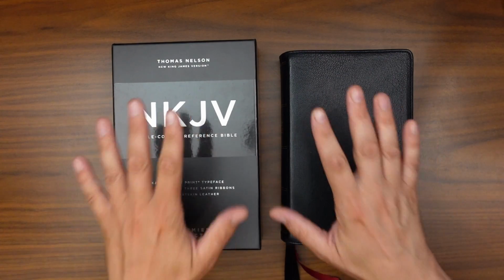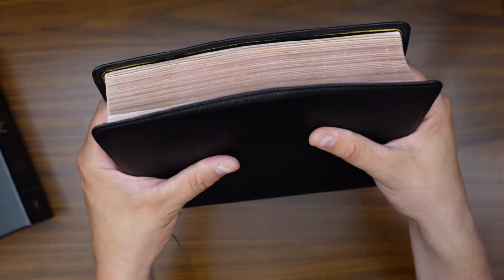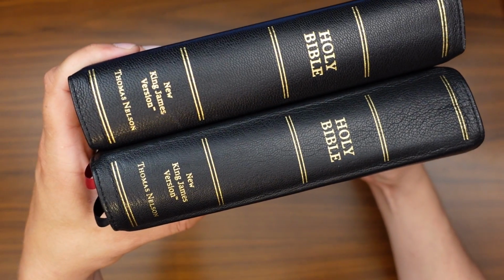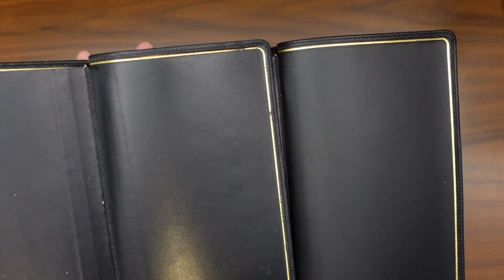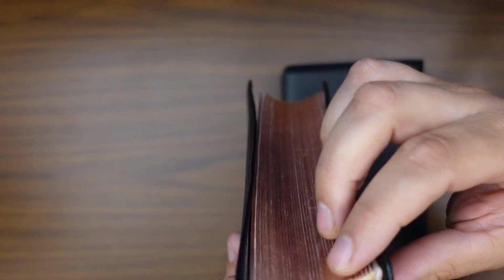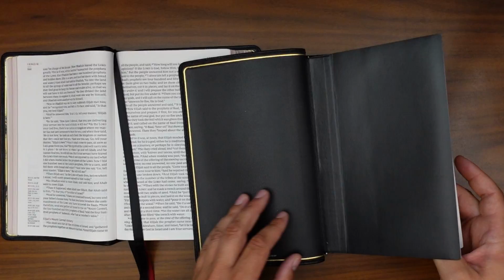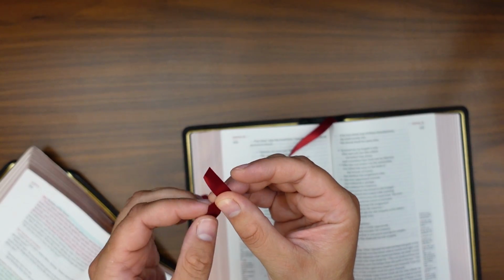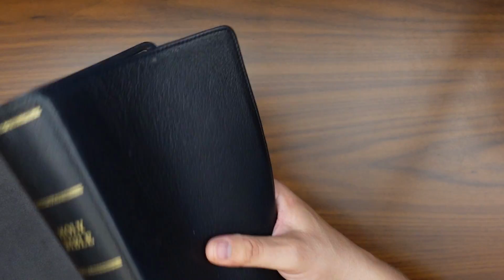Comparing OLD and NEW Goatskin BIBLE in this Bible Review. I will be GIVING AWAY the new one!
In this video I do a comparison of my old 2.5 year old Thomas Nelson Premier NKJV Goatskin Bible. We take a look at how 2.5 years of hard use compares with the guilding, Signatures, Ribbons and other aspects with one that's BRAND NEW from the publisher! How do you think this New King James Version Bible has held up over the last 2.5 years?

Also! Be sure to watch to the end in order to learn how to enter the contest!

~~~ PURCHASE ~~~

~~~ CONTENTS ~~~

0:00 Introduction
0:20 Giveaway announcement
0:48 The conditions of the OLD bible
1:33 The guilding of the Old
2:00 Comparing Old and New Guilding and spine
2:44 The inside cover comparison
3:26 The loosening signatures
4:34 Comparing Ribbons
5:49 A quick summary
6:40 GIVEAWAY INSTRUCTIONS!!

~~~ CREDITS ~~~